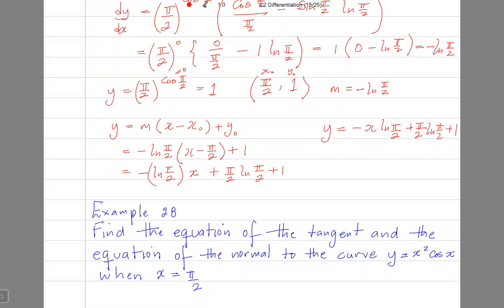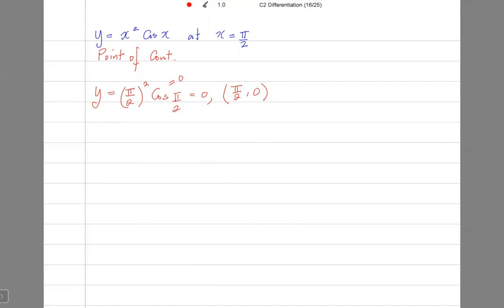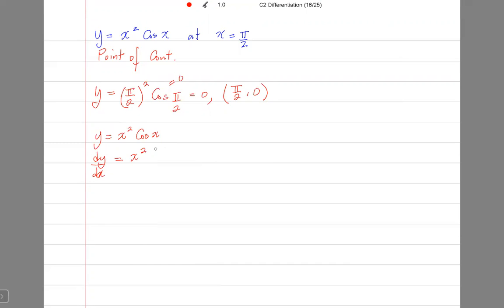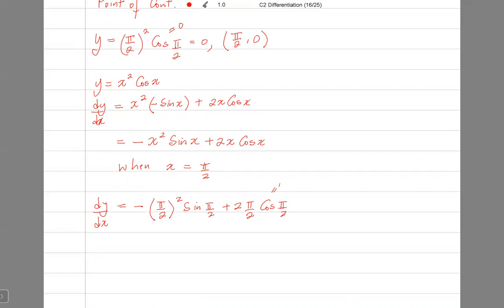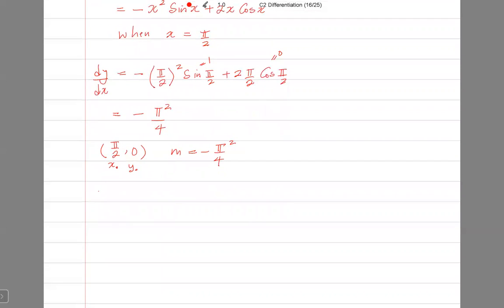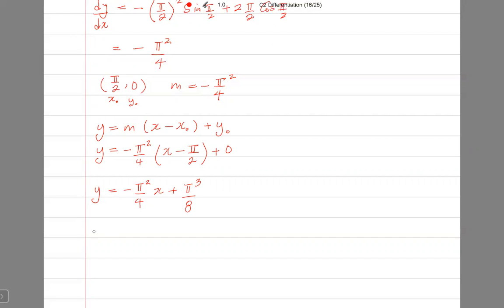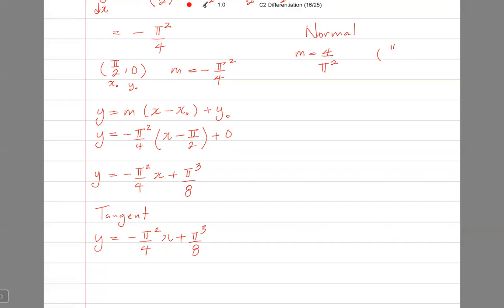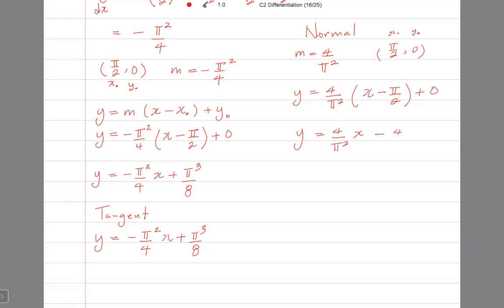Differentiation 12 Nov 11, 2020